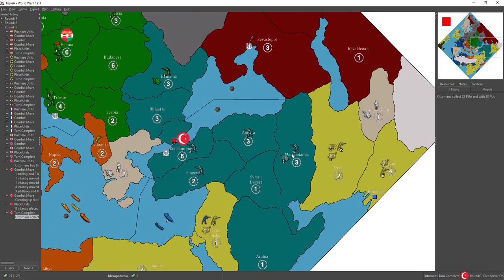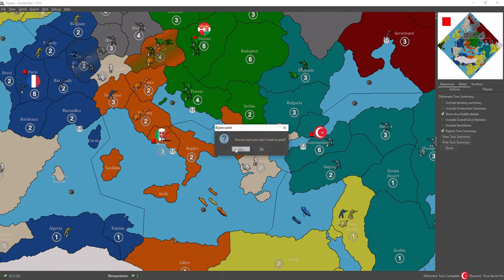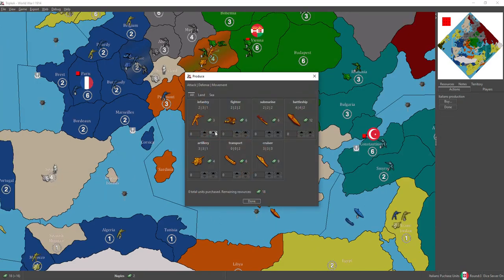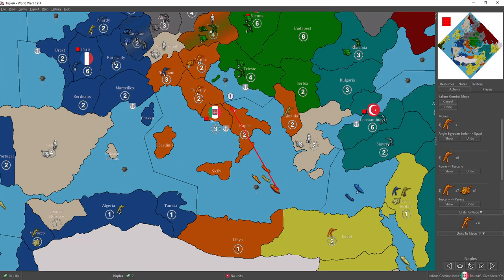1914 - Game 2 playthrough (I3/USA3)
Game 3, I3/USA3